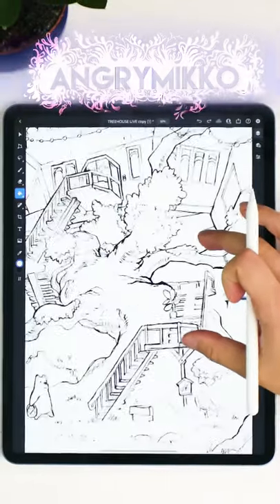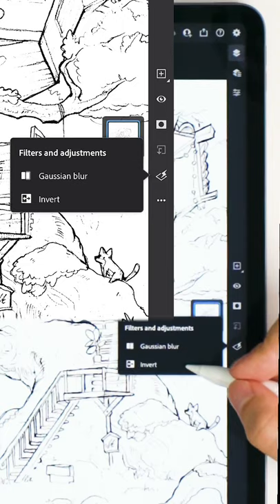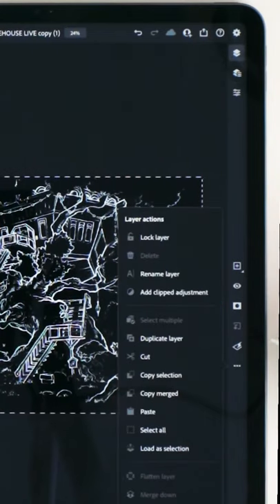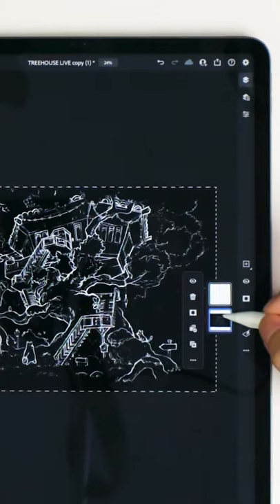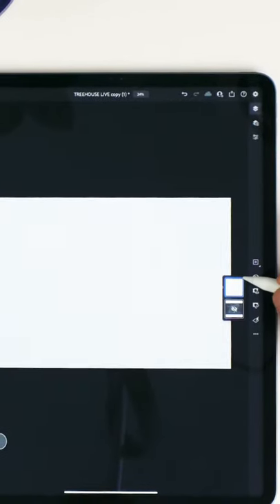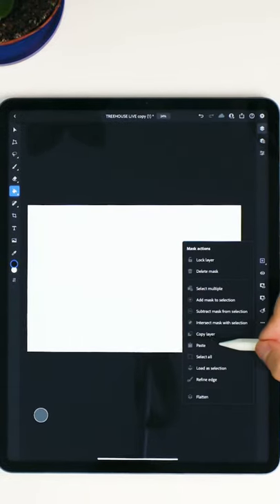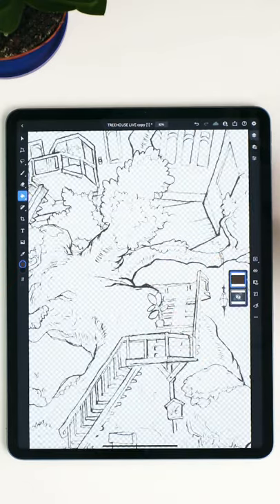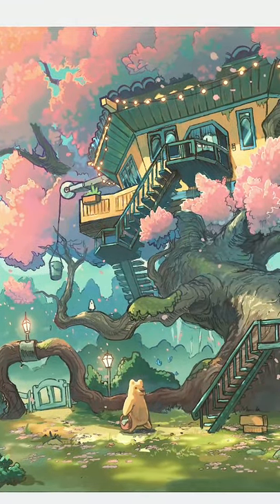How to separate LINE ART on iPad in Photoshop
How to remove paper white from your lineart in iOS version of Photoshop.

Multiply blend mode restricts your lines to dark colours so this method can give you the extra flexibility when needed.

You can add colours to line art by either locking the transparency of line art layer or by adding a clipping mask on top of your drawing.